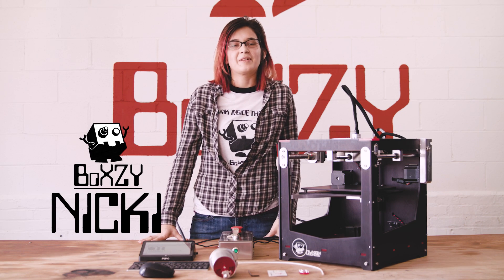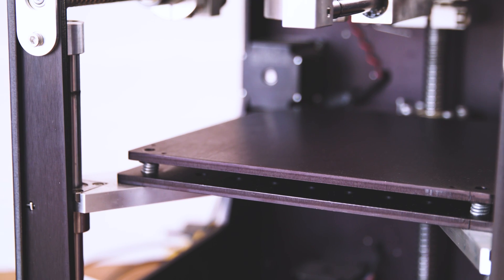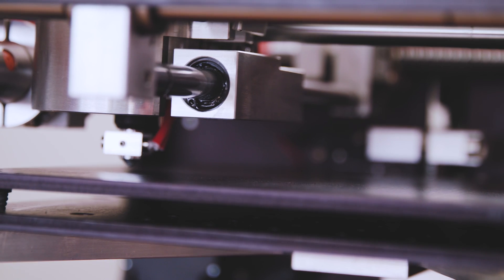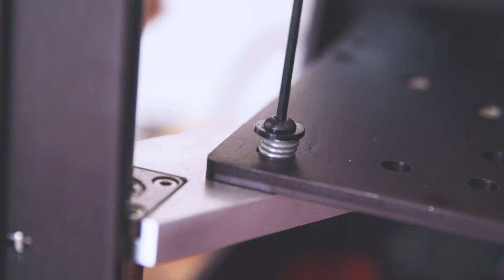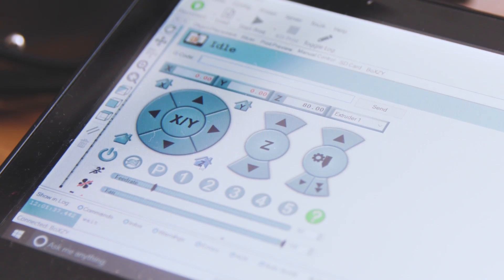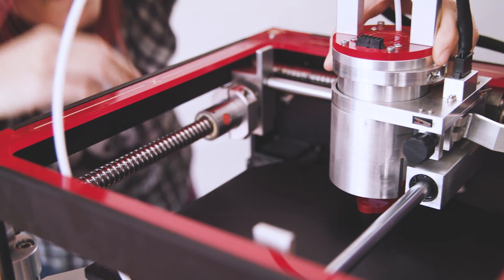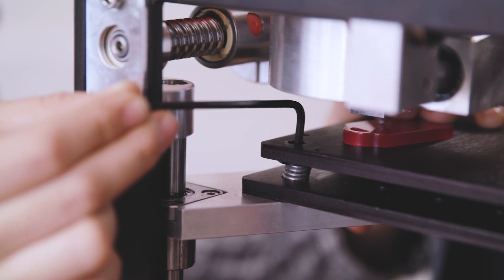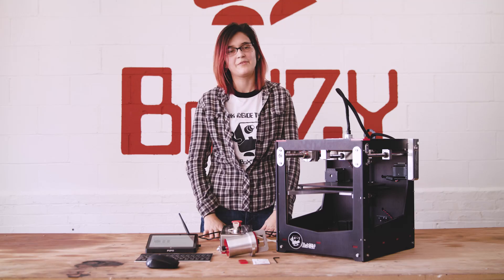How to BoXZY: How to Level Your 3D Printer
In this series, we are tackling some of the most frequently asked questions about BoXZY that we recieve. This episode walks you through a quick and easy tutorial on leveling the plate on your 3D Printer.